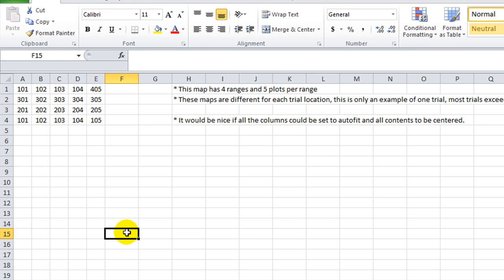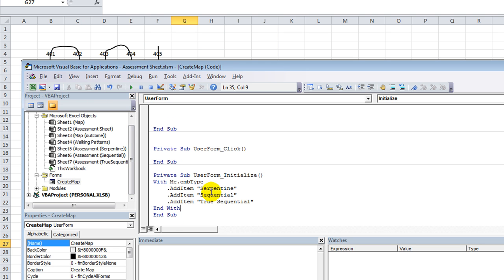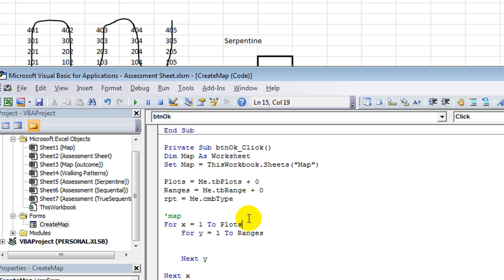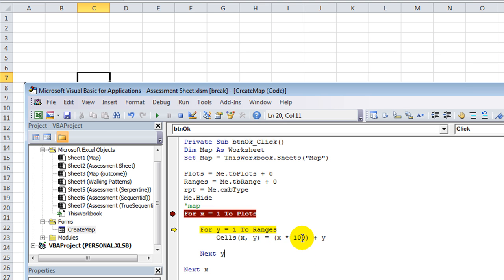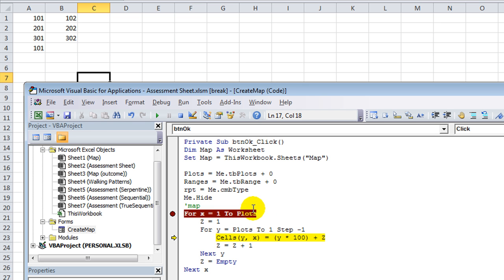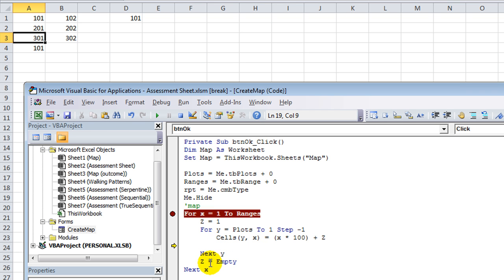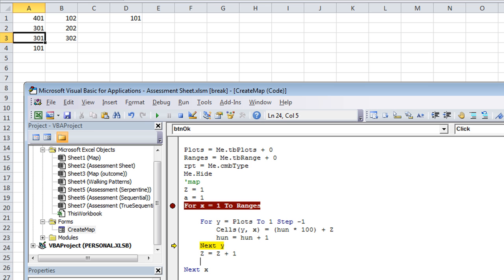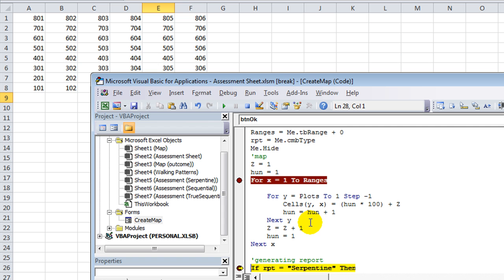Generate a Corn Field Assessors Map - Custom Report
In this project-vid, we explore a common schenario where we have a task that must be repeated at work day in and day out. Lets automate this report. Check it out!